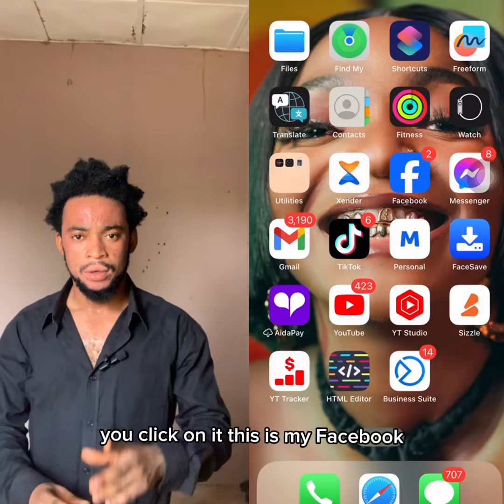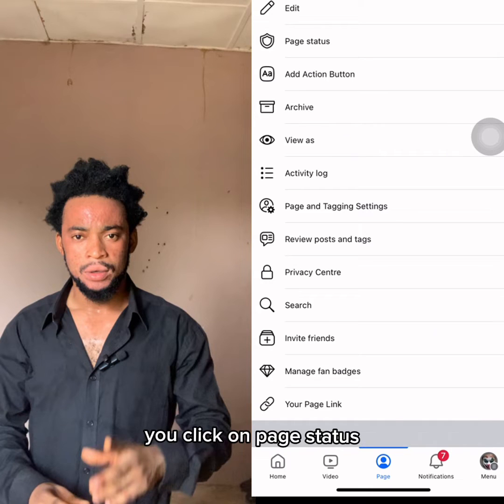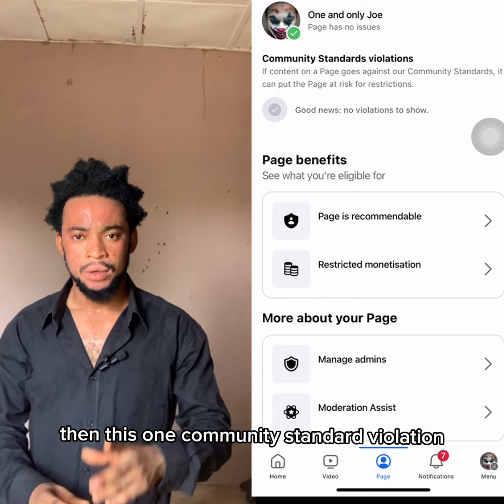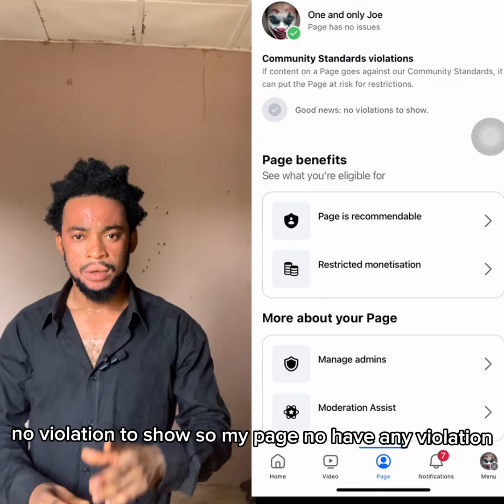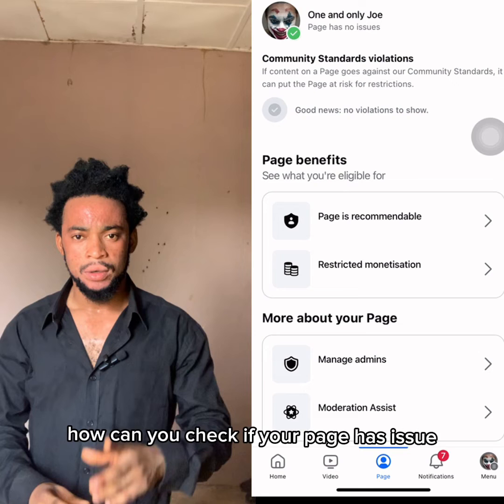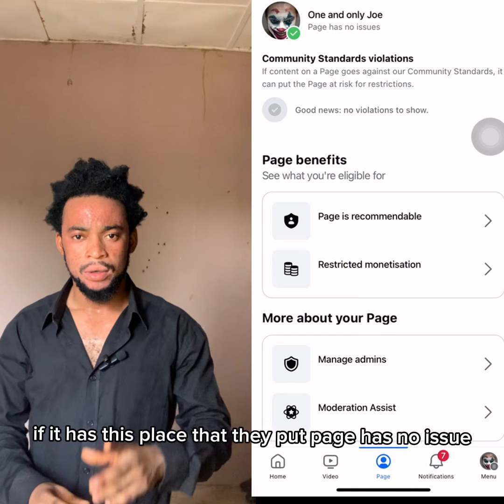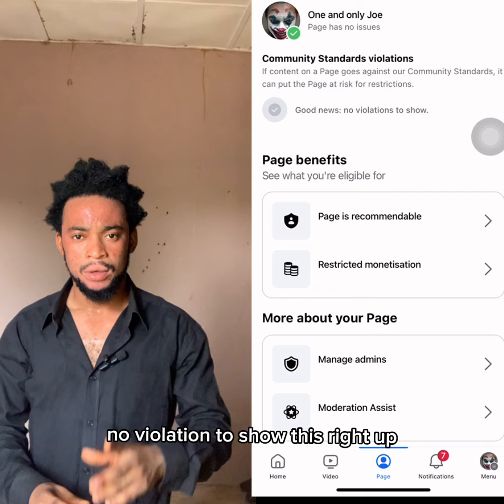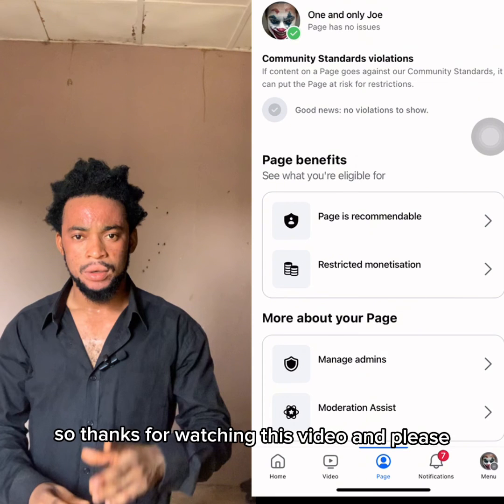Tutorial on how to check your Facebook page issues